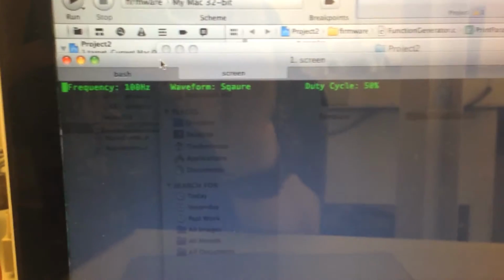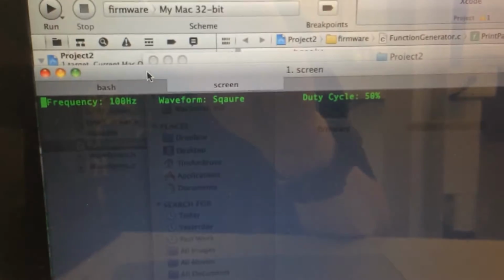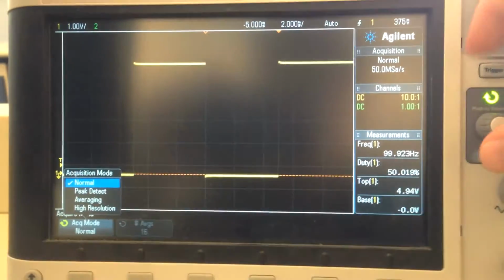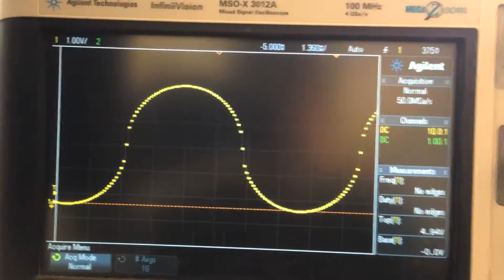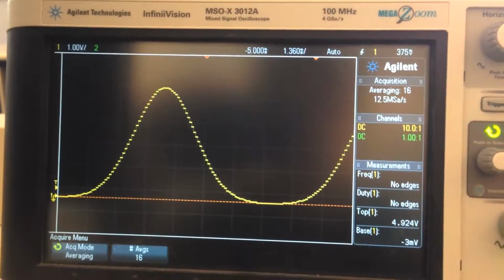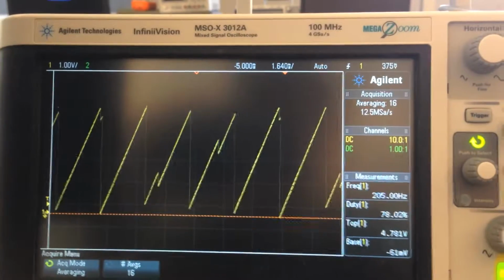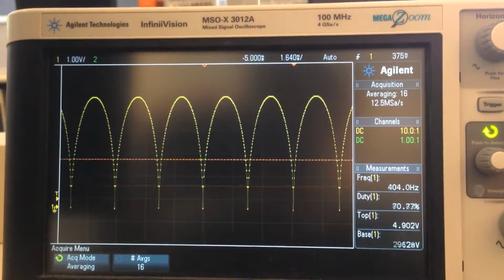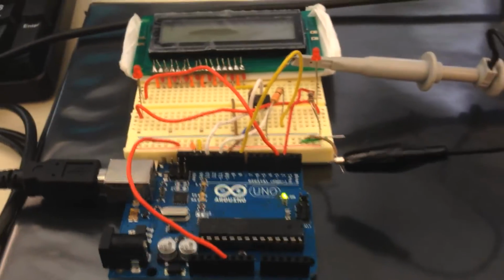Waveform Generator Project